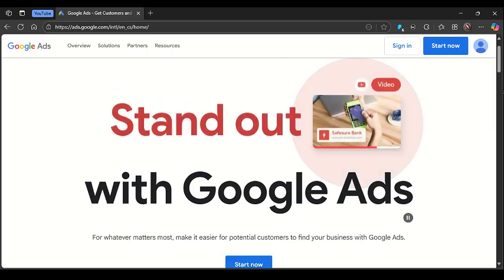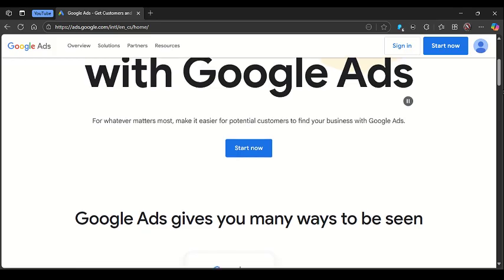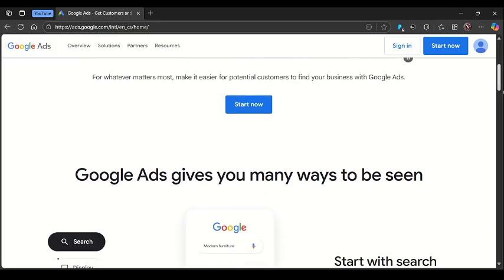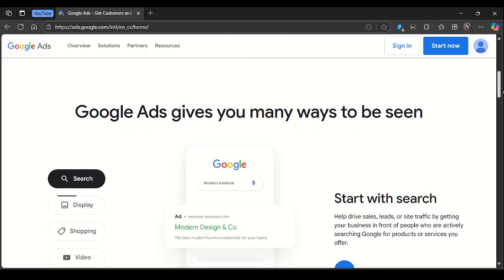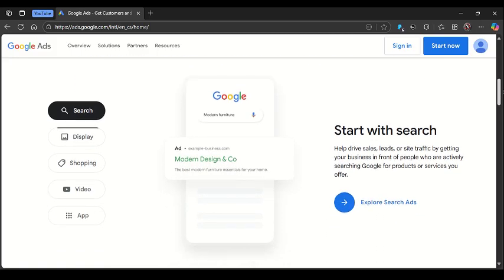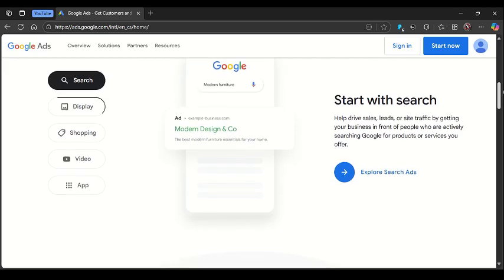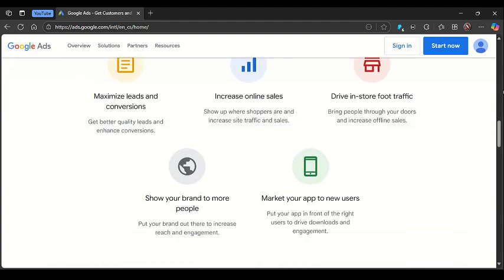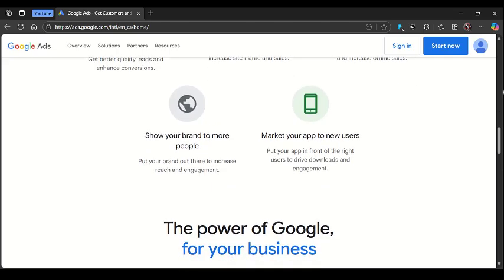How To Create A Google Ads Manager Account To Manage Client Accounts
In This Video, you will learn about How To Create A Google Ads Manager Account To Manage Client Accounts